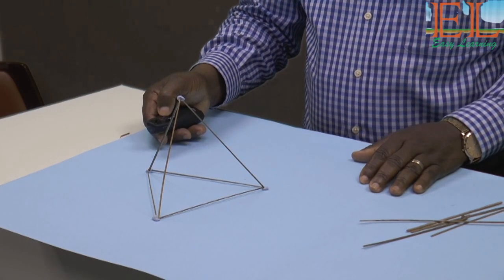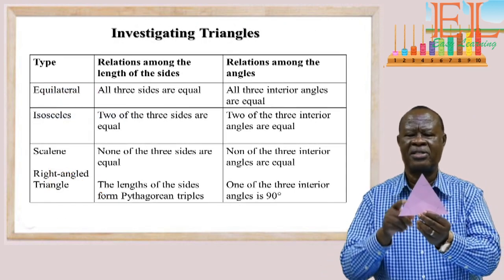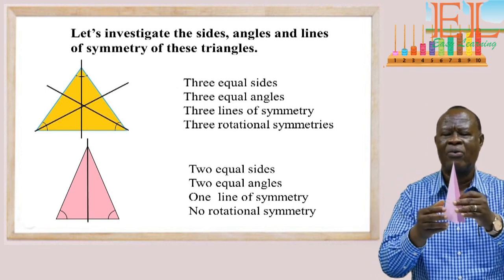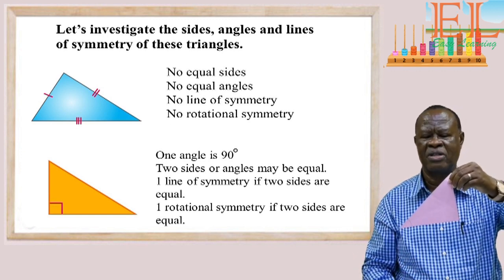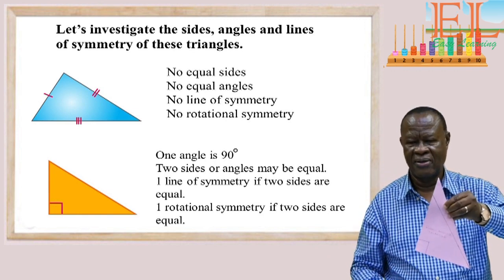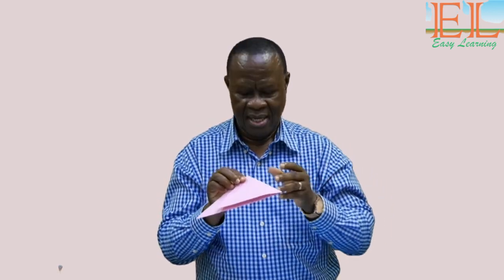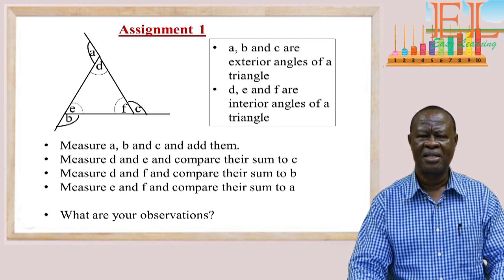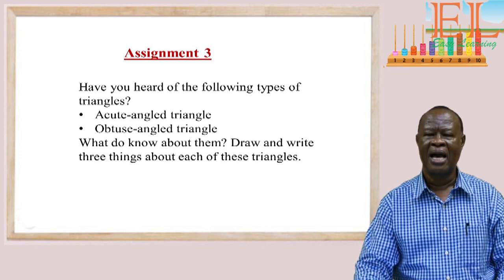Investigating Properties of Triangles